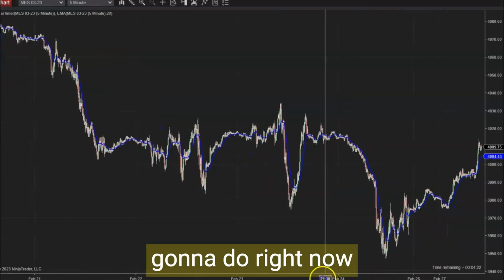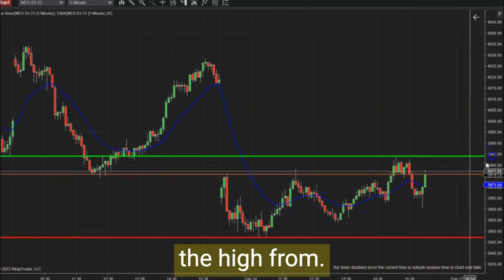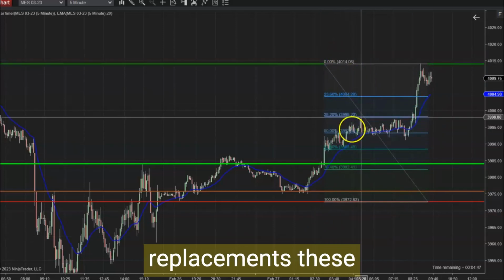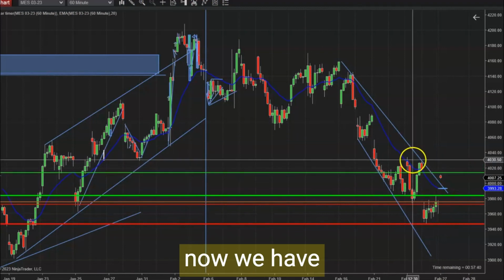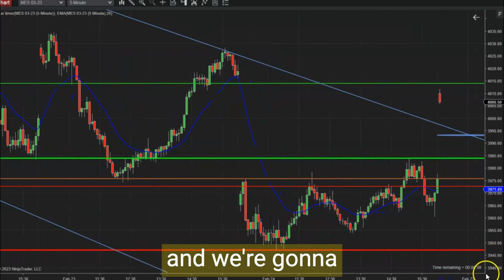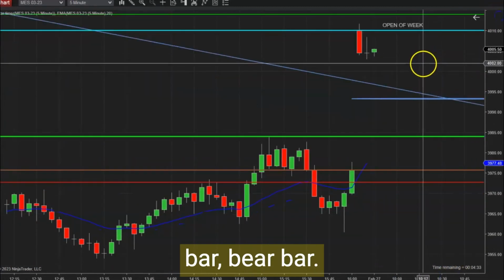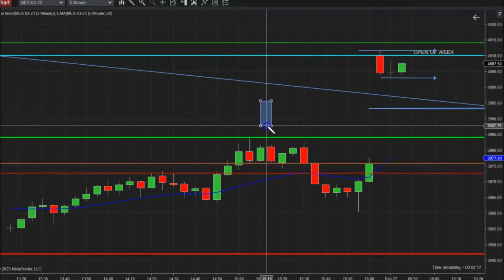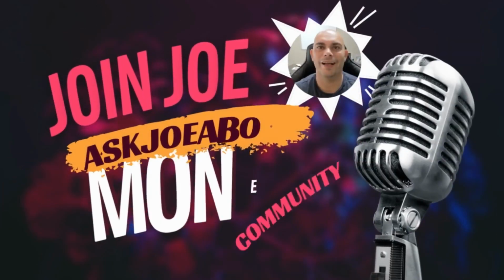The Daily 🔔 Stock Market Open 2.27.2023 | Joe Greco Ask Joe About Money Financial Investing Trends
Today is Monday, February 27th 2023 and this is the Daily Market Open with Joe 📈

Take your trading and investing beyond your emotions and stop losing money. 🔔

You're at the right channel for daily market overviews, trends, and up to date trading strategies.

For an even more in-depth small group investing community

In addition to your private community access you get
➡️ Daily LIVE trading recaps after market close.
➡️  Daily LIVE investing strategies
➡️  Personal overview of your portfolio and how to increase the value of your current assets and add new assets to your portfolio.
➡️  Monthly LIVE high level masterminds for trading and investing.
➡️  IRT LIVE chat in the Private Community
➡️  Weekly LIVE Q&A and Master Coaching from Joe Greco, 30+ year trader and investor, CPA and CFP.

When you’re tired of looking for a “better financial advisor” and know you can make smarter financial decisions for your lifestyle, take control of your financial future with the guidance of a professional then this channel is for you.

➡️  This is for traders who are looking for better mindset strategies to implement while building their asset portfolio.
➡️   This is for you if you're just be getting started or looking to enhance your skills and want to make smart decisions.
➡️  This is for you if you're advanced and want a higher level mastermind and mindset reframe to help you build your asset portfolio.

Ask Joe About Money is designed to enrich your trading and help you stop trading emotionally so you achieve your goals faster with less stress.

I'm Joe Greco, and in these videos I show you how to assess your current financial situation, create a budget, and manage your investments and how to look at the markets in a way you've probably never experienced before.

In the Community Ask Joe About Money , I go more in-depth with the members to help you make the best decisions for your financial future.